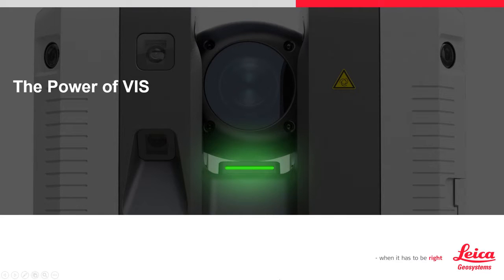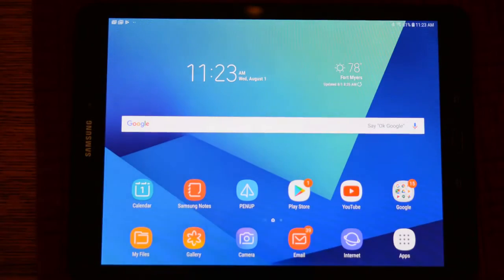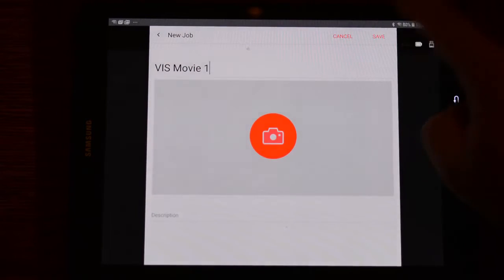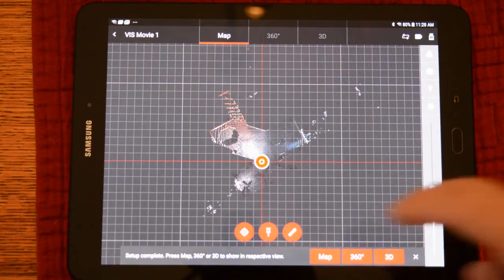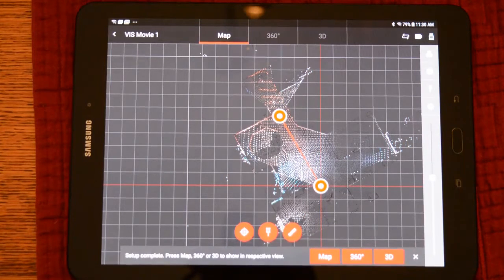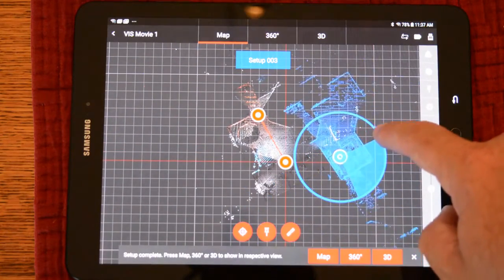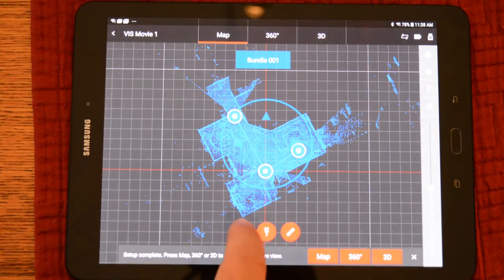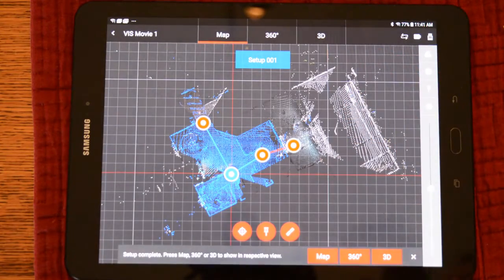Leica RTC360 Scanner - VIS Technology Explained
The new Leica RTC360 scanner effectively registers your data for you in the field with a revolutionary new technology called Visual Inertial System [VIS]. Here you'll VIS in action and how it interfaces with Leica Cyclone Field 360.